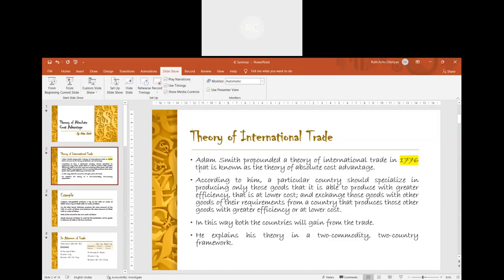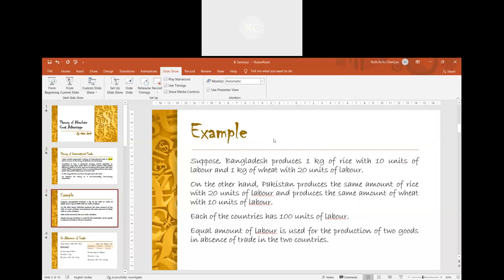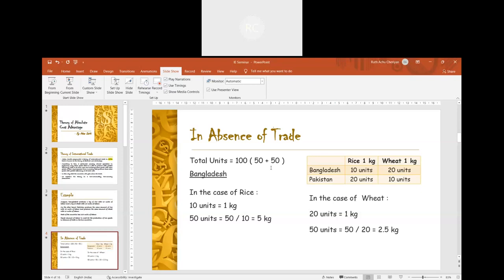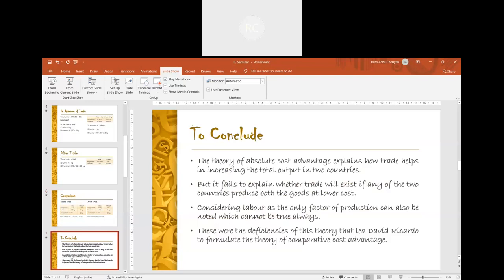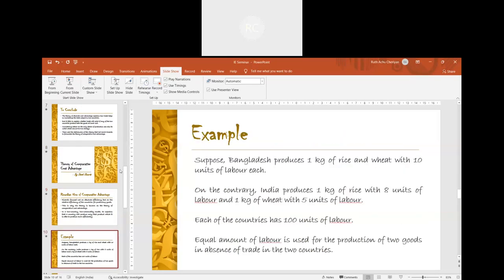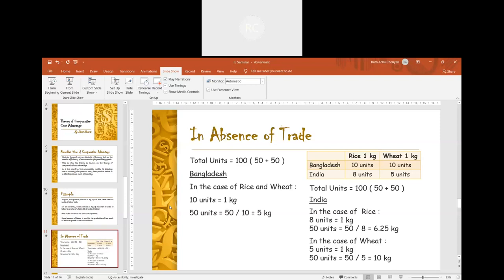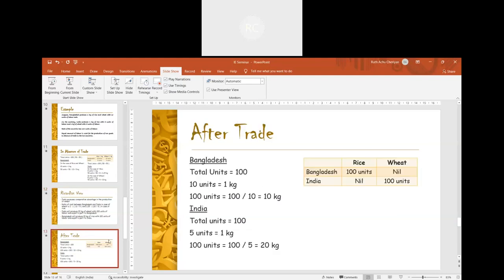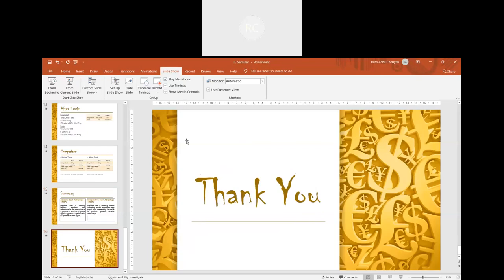Absolute vs. Comparative Advantage: What's the Difference?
Ruth Achu Cheriyan MCom GBO, Department of Commerce, University of Kerala